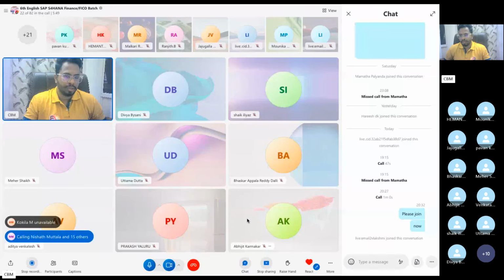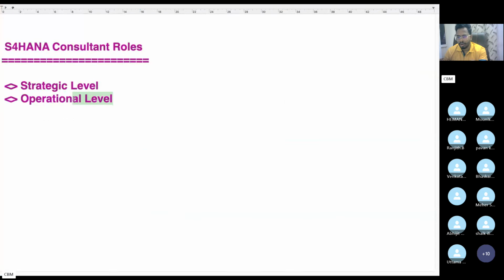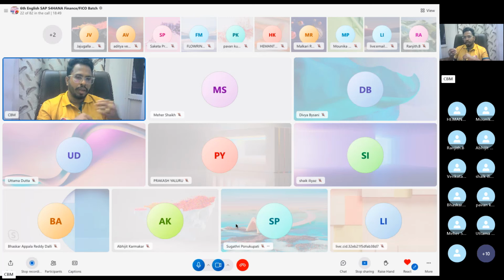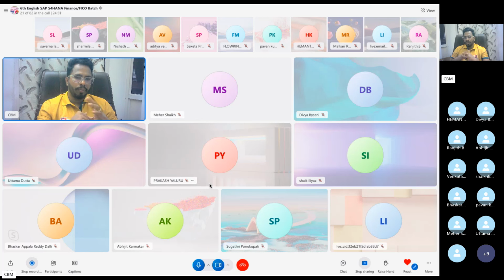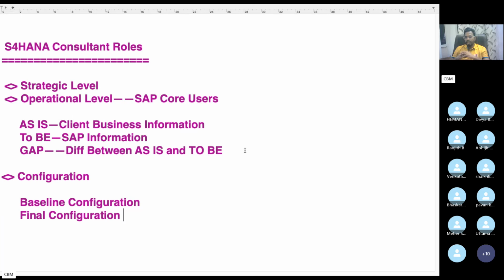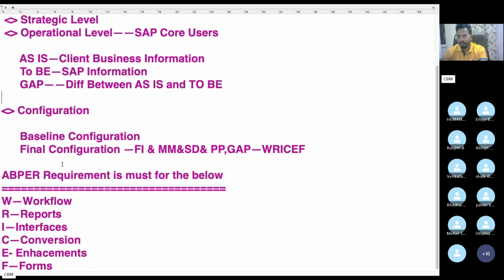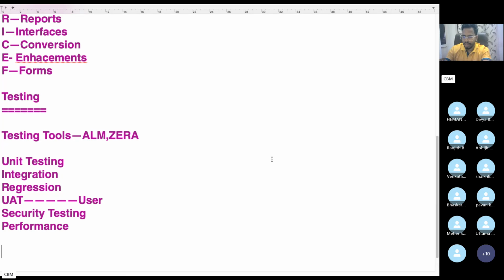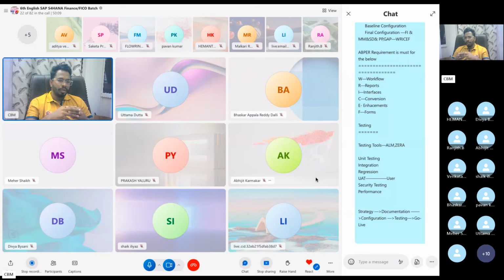SAP Project Class-3-S4HANA Finance Project Based Training-SAP Class in Telugu-Chanu SK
We Provide Real-Time SAP S4HANA Finance Online Training With SAP FICO ECC Course In Both Telugu and English languages. SAP FICO is the Best and Trending IT Module in the Market for Accounting Students. SAP FICO Course in Telugu Training is provided by the Real-Time Expert Chanu SK. This course is 60 days Duration along with 30 Days Interview preparation. We provide both theoretical and practical training with live sessions.